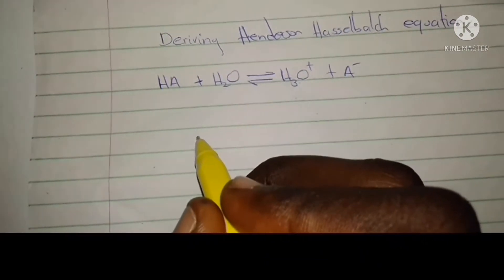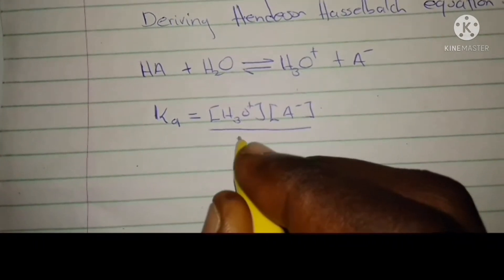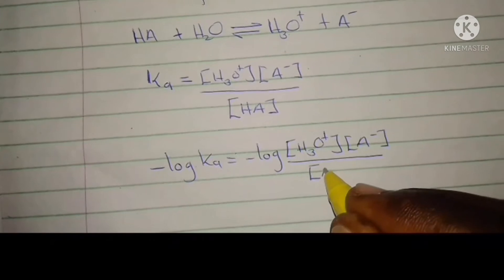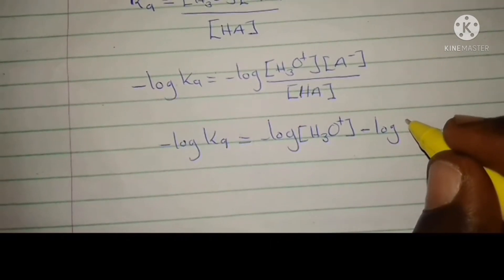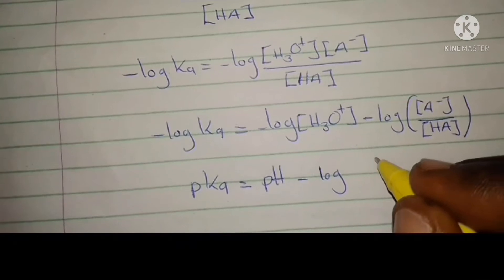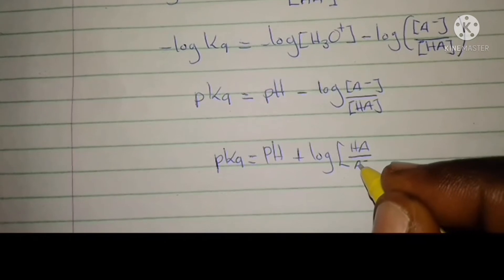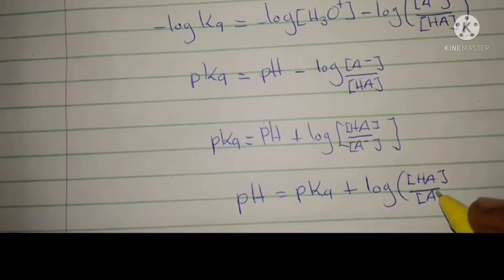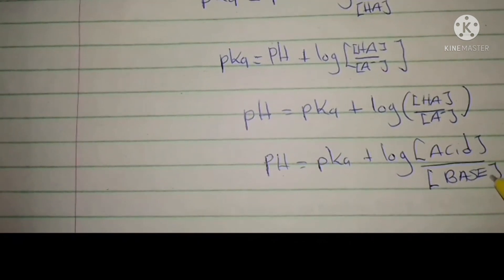Deriving Henderson Hasselbalch equation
This is a step by step derivation of Henderson Hasselbalch equation